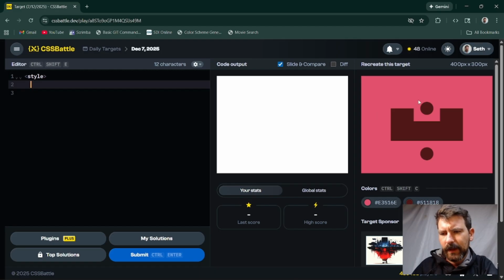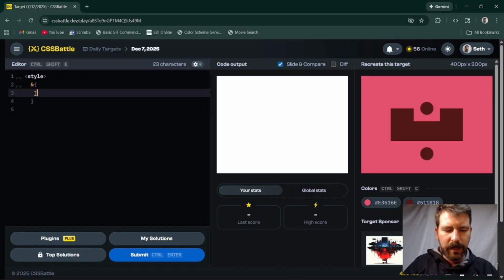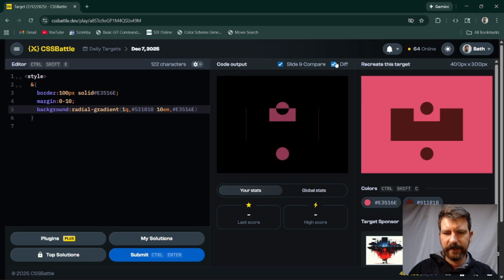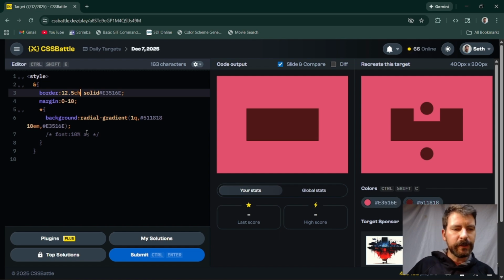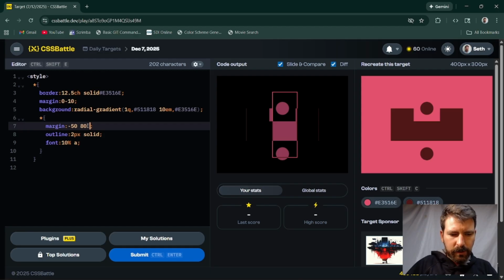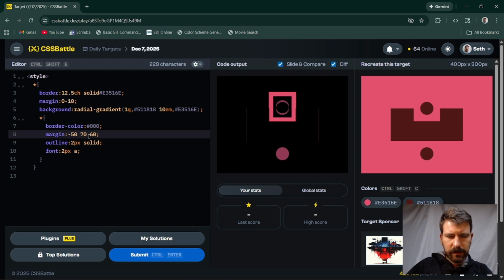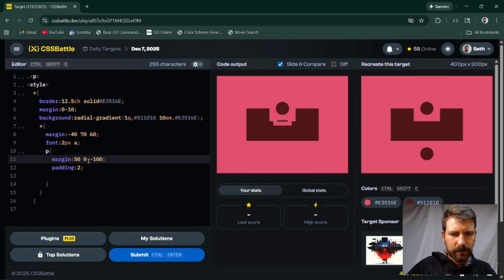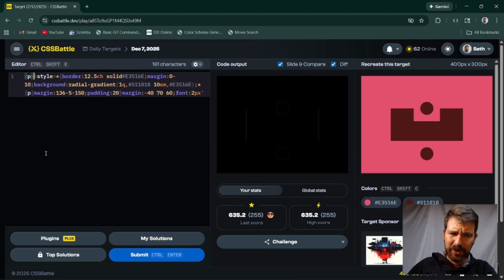CSS Battle Daily Target - Odd Division Sign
Had fun trying to make a single radial gradient with a border work for this one. I got it to work but it probably wasn't the best solution. Final character count:161